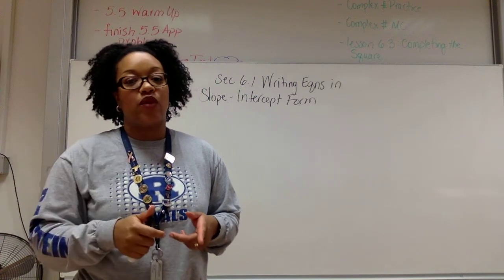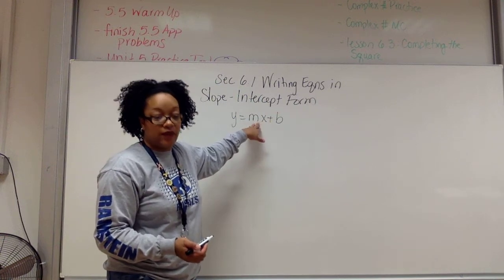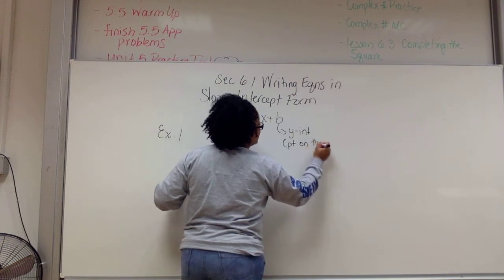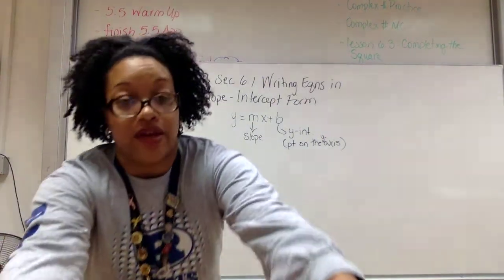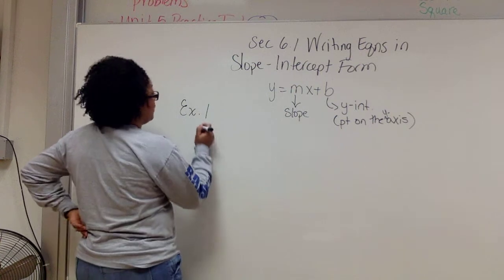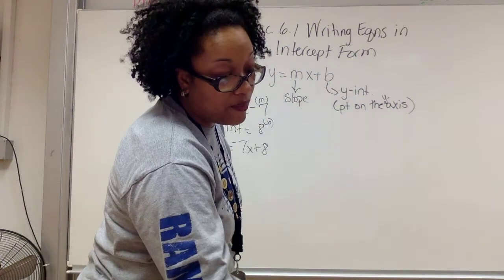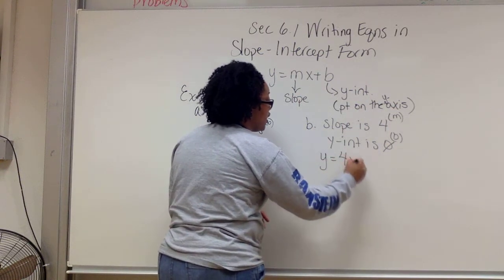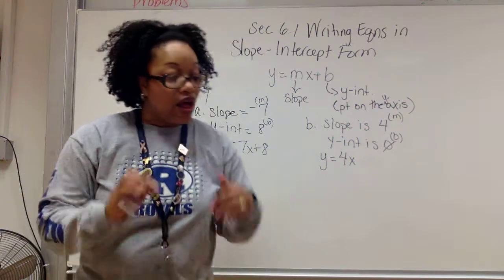sec. 6.1 Part 1